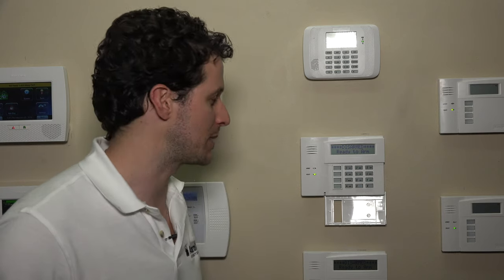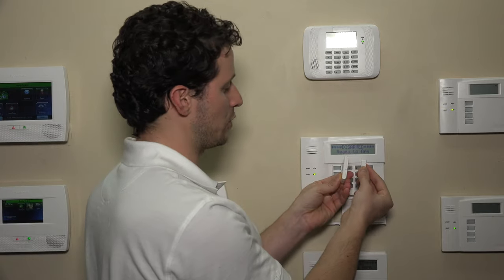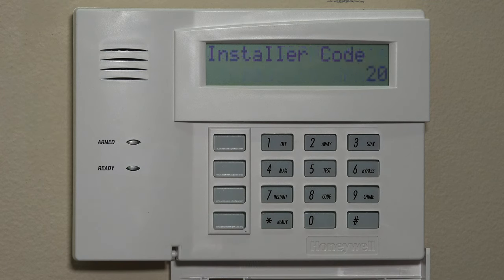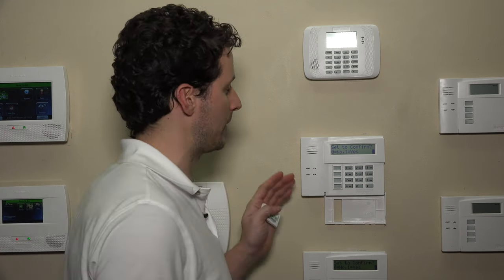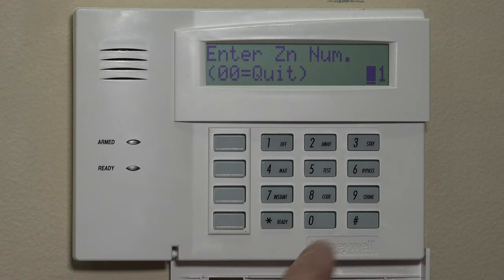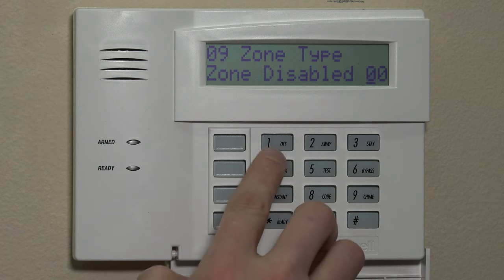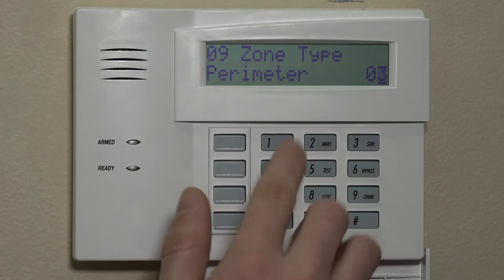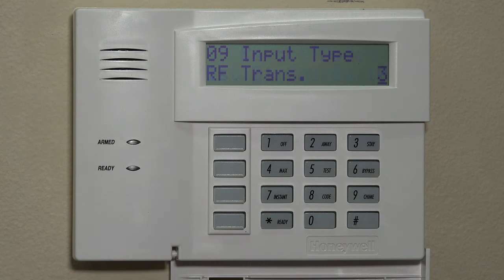Honeywell VISTA: Program Wireless Sensor to 6160RF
Looking to add new wireless sensors to your Honeywell VISTA home security system? This video has all the information you’ll need.

The 5811 wireless door and window sensor from Honeywell is a commonly used sensor that many home security systems employ to monitor different zones controlled by the system. This particular sensor features a surface mount, slimline design that can be mounted to any window or door in the home or business.

In the video, you’ll first learn how the 5811 sensor works, and how to go about installing these sensors on your VISTA 20p, 21ip or 15p home security system. Typically, the sensor itself is attached to the moving part. For example, it may be attached to the window or door itself, while the larger contact attached to the non-moving part, i.e., the door jamb or window frame.

However, if that’s not possible, you can switch the orientation of the two parts and attach the larger contact to the door or window and attach the sensor to the non-moving part. If that’s the case, you’ll want to be extra careful not to slam that particular window or door as it’s easier to damage the sensor that way.

You’ll want to make sure that the sensor is centered in between the two tabs that are located on the larger component as those two tabs denote where the read switch inside of the sensor is. If the sensor isn’t between those two tabs when the door or window is closed, it may malfunction now or in the future.

The first step the video will have you follow is to enter into programming mode by using your installer code. If you don’t have your installer code handy, there’s a workaround you can learn about in another Alarm Grid video. Next, the video explains how to enter the zone programming menu, which will allow you to add wired or wireless sensors to your Honeywell VISTA system.

Keep in mind that to access the zone programming menu, you’ll need an alphanumeric keypad, like the 6160 series. While it’s technically possible for fixed English keypads, you won’t see any display at all, which will make it extremely difficult to see what you’re doing in the different menus of the system.

You’ll then learn how to program your new sensor to the proper zone, as well as set the proper zone type for the new sensor. Zone 01 is the most common type of zone, and it’s used entrances such as doors or garages. The zone you set for your new sensor will determine how the system behaves when the sensor is tripped. For example, since zone 01 is used for entrances that are often opened or closed, programming the sensor on zone 01 will provide you with a 30-second entry delay whenever the sensor is tripped.

Once you’ve followed the steps outlined in the video for programming how you’d like your new 5811 sensor to work, Frank shows you how to exit the different programming menus to return to the home screen for your keypad.

Once you’ve completed programming and ensured that the sensor is working properly, it’s time to install your new 5811 sensor to your door or window.